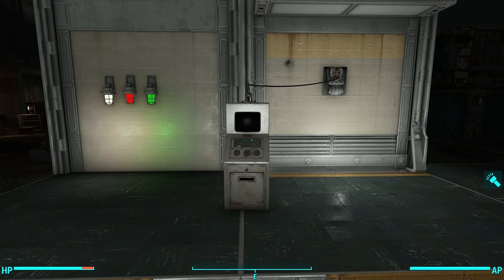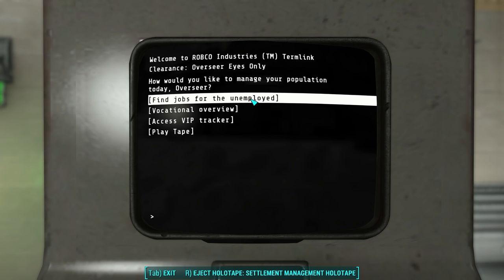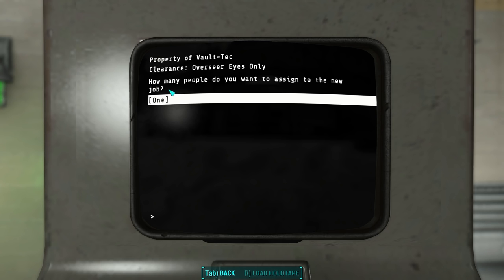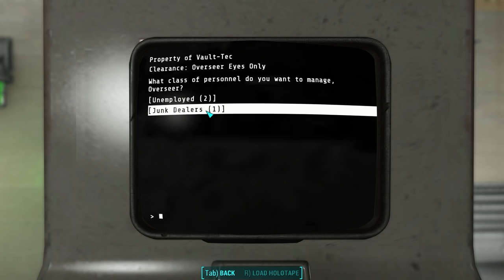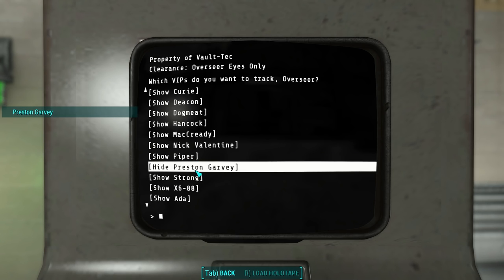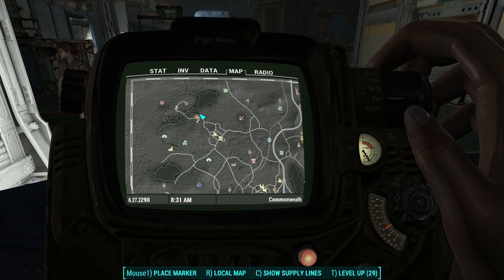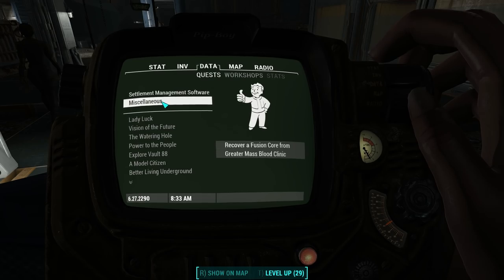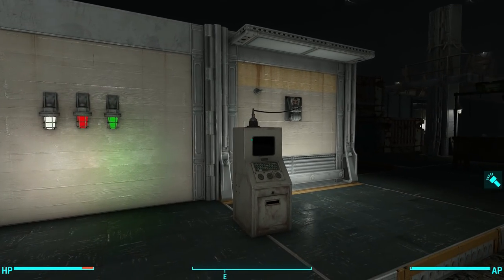The Vault-Tec Population Management System - How to Use It - Fallout 4 Vault-Tec Workshop